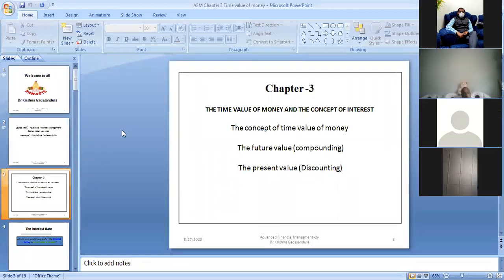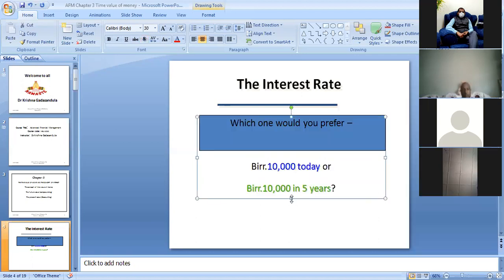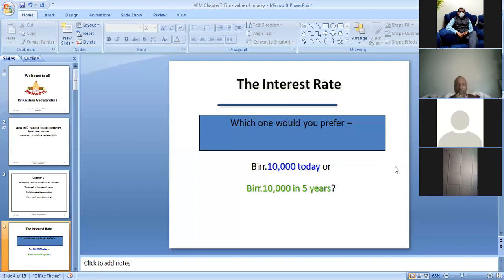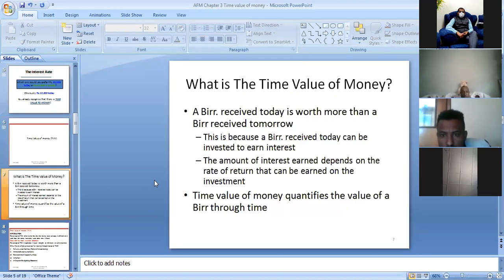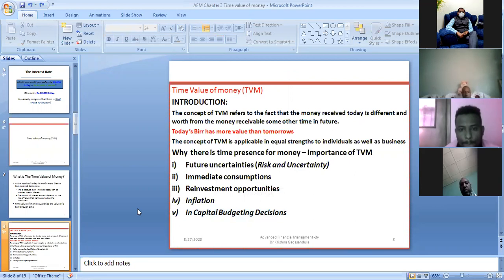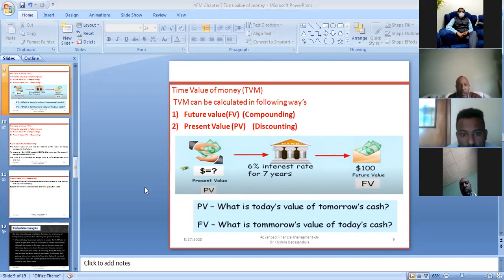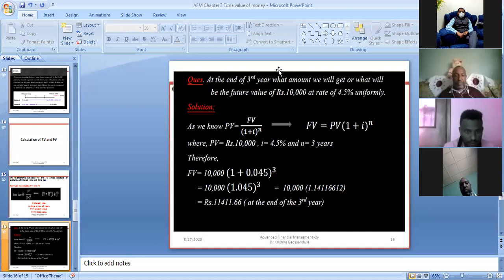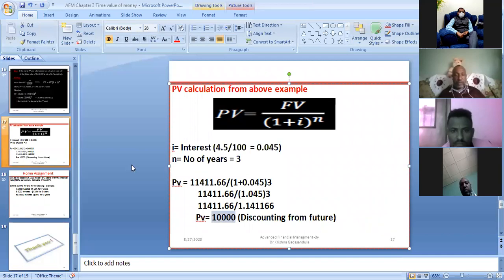AFM chap 3 1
AFM Capt-3-1 Advanced financial Management
Financial statement analysis
Dr krishna gadasandula